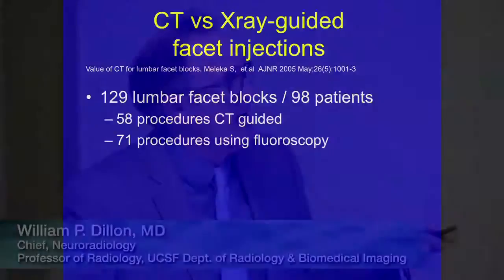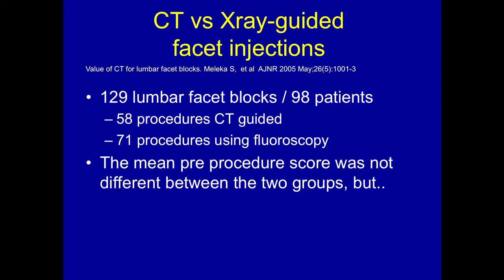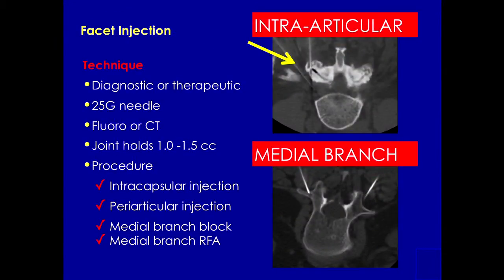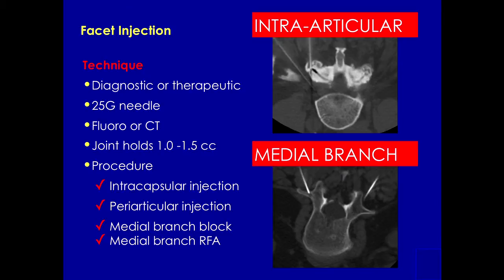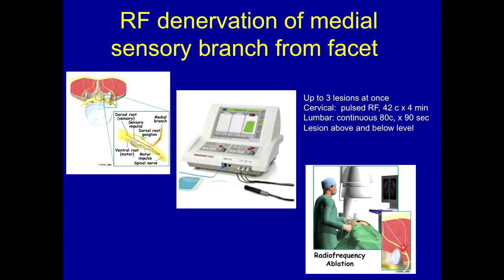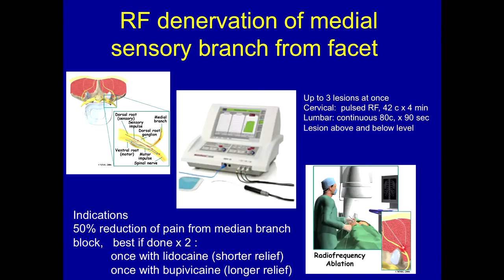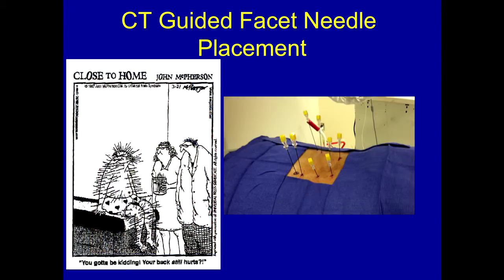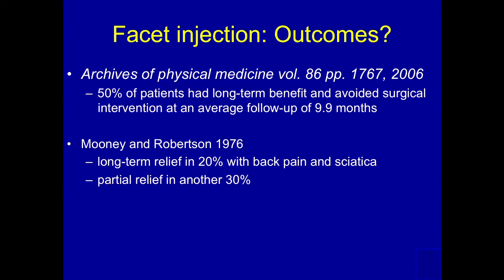UCSF Radiology: Advantages of CT versus Fluoroscopy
UCSF Radiologist Dr Dillon: Understanding the advantages of CT guidance over fluoroscopy when treating facet arthropathy.